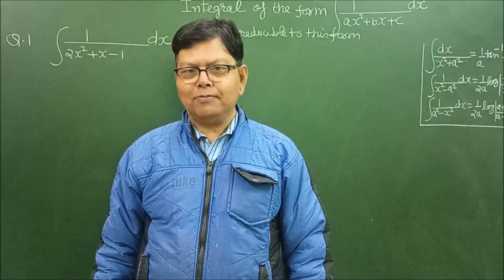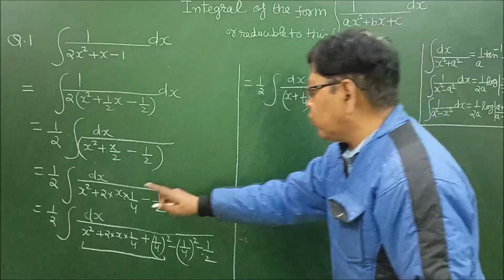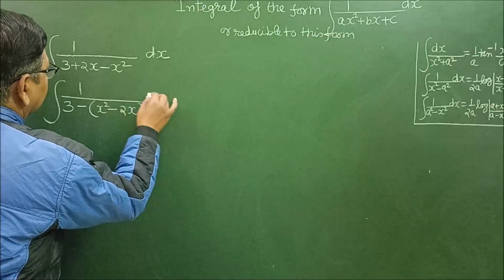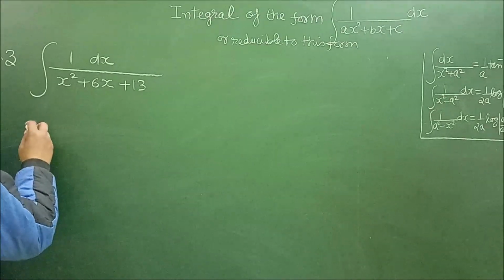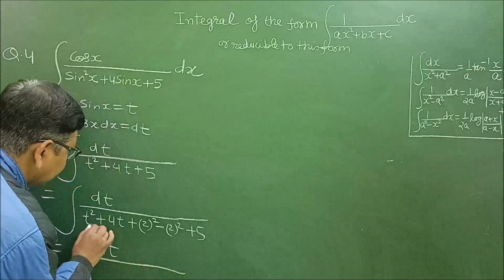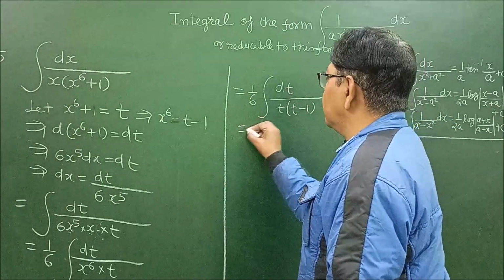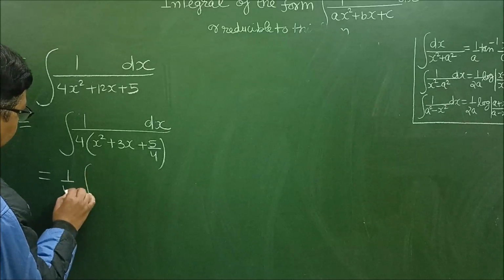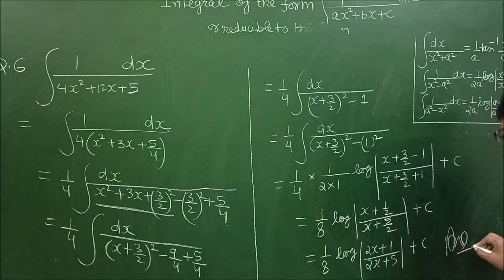INDEFINITE INTEGRALS(PART10)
INTEGRALS  OF THE FORM 1/ax^2+bx+c